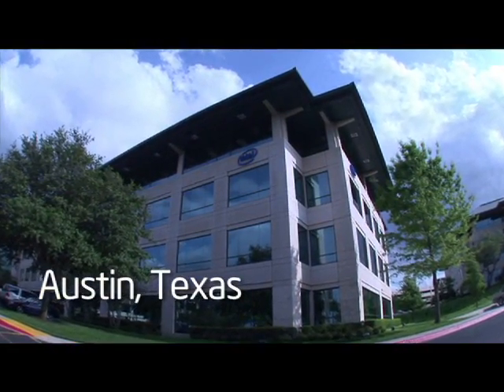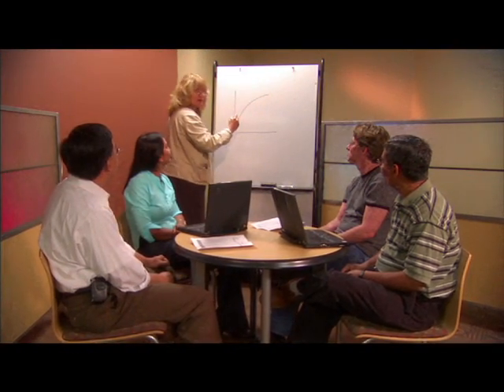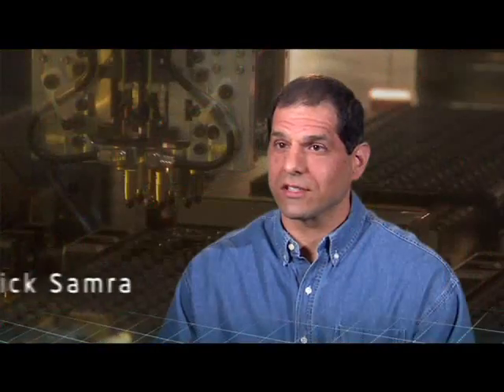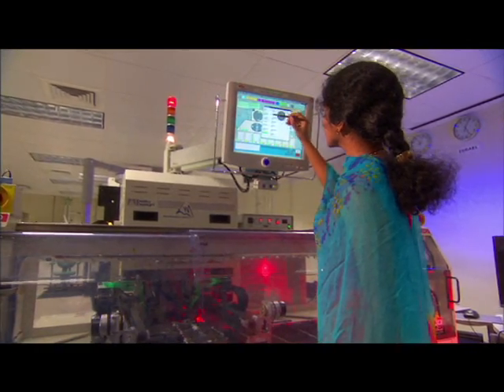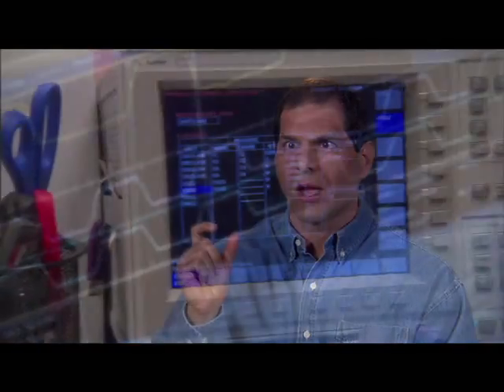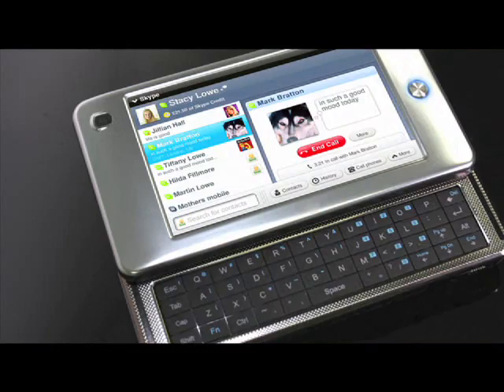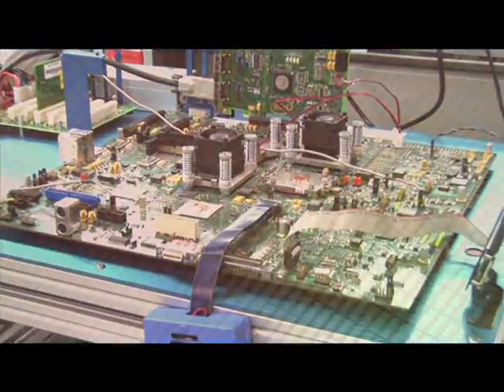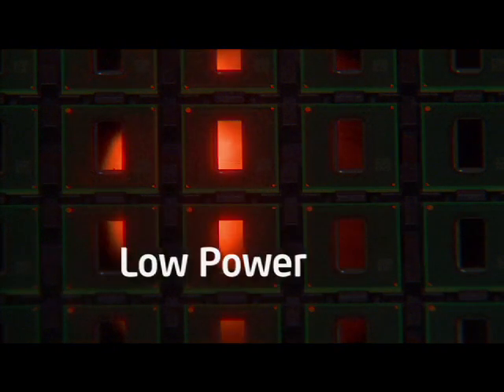Intel Atom Processor Technology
: Information about the Intel Atom processor technology and architecture.